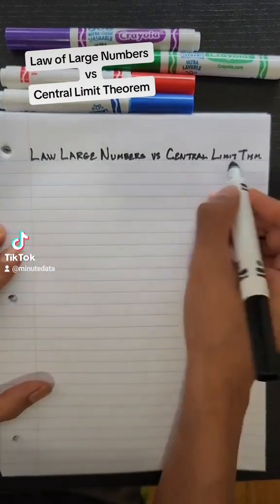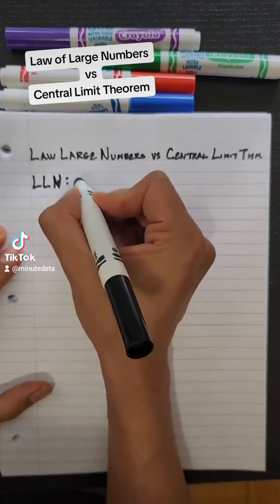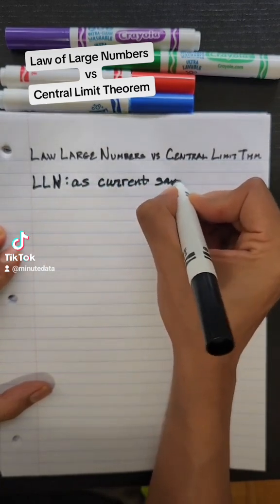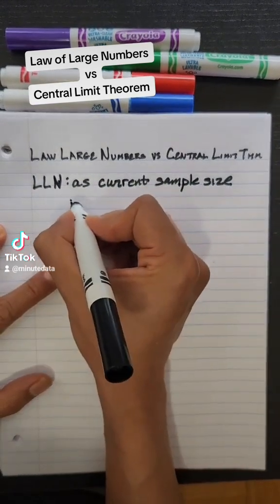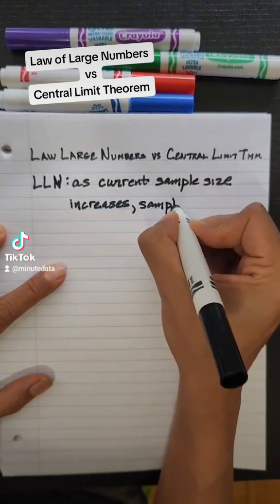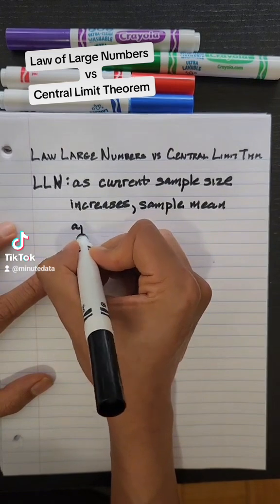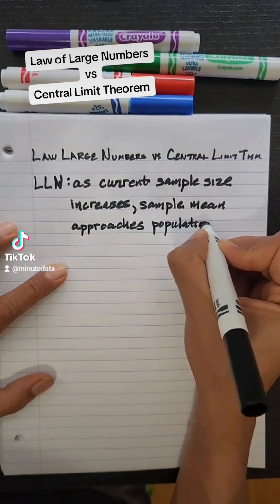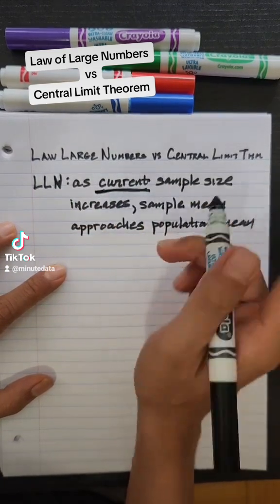Law of Large Numbers vs Central Limit Theorem